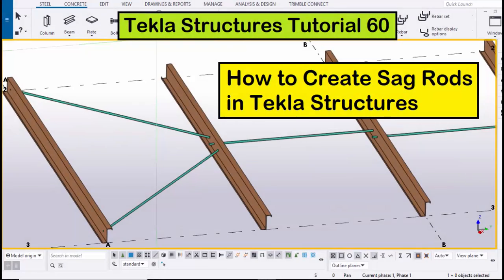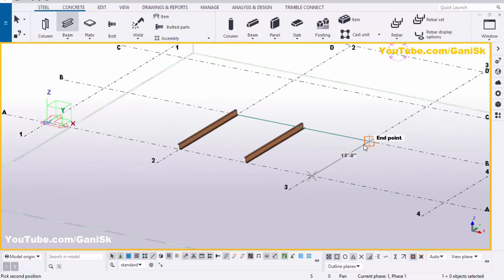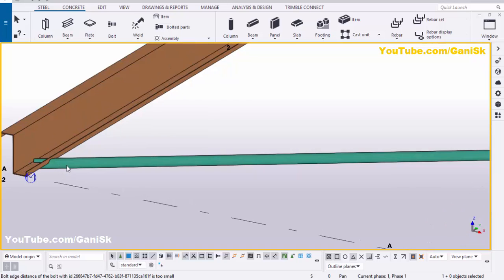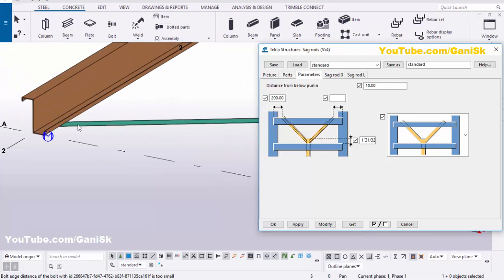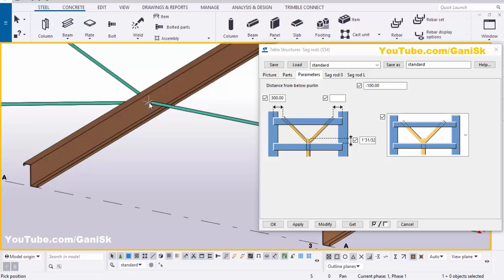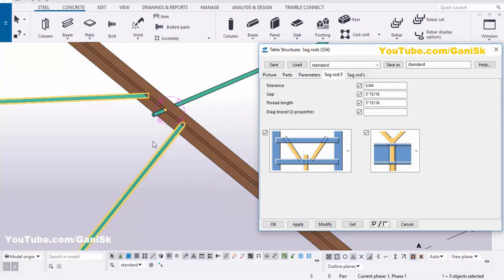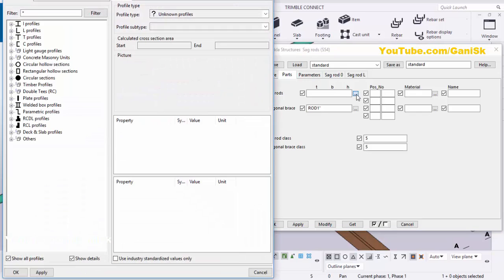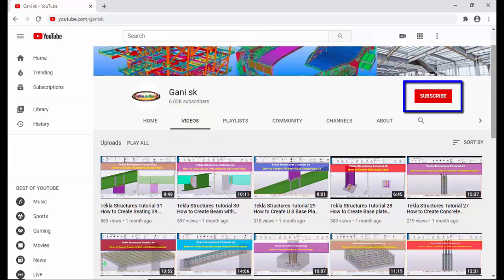Tekla Structures Tutorial 60 | How to Create Sag Rods in Tekla Structures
Tekla Structures Tutorial 60 | How to Create Sag Rods in Tekla Structures @GaniSk